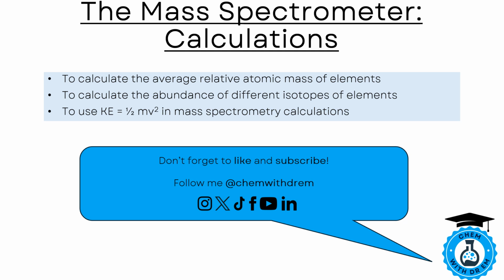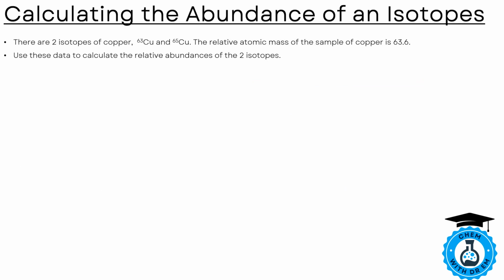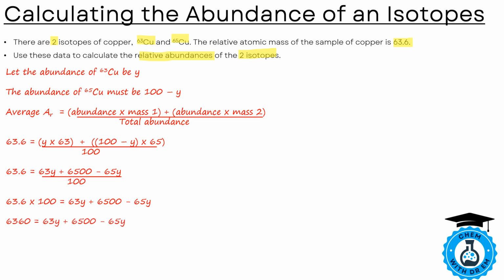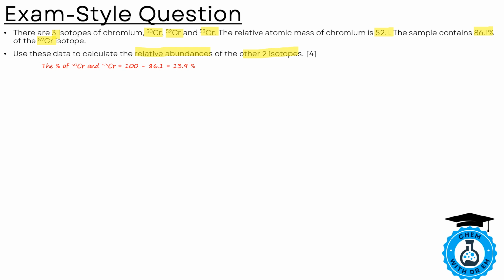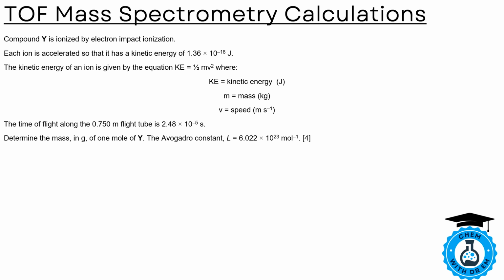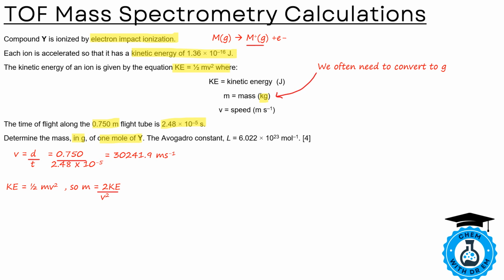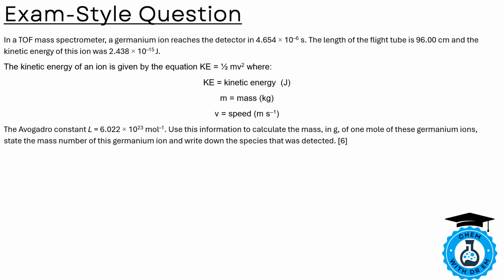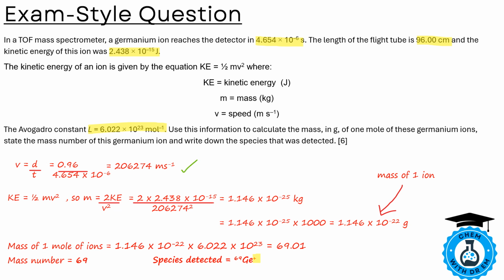Time of Flight Mass Spectrometer Calculations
This short video covers calculations including:
- Working out the average relative atomic mass of isotopes of elements
- Working out the abundance of isotopes of elements
- Using the kinetic energy equation in mass spectrometry calculations